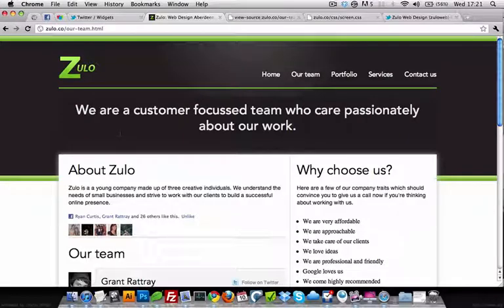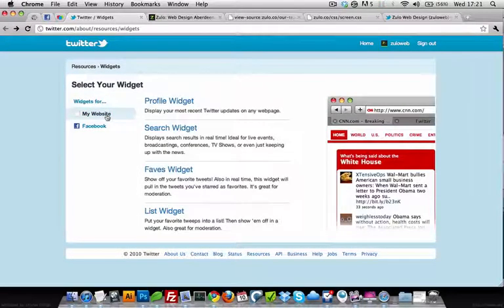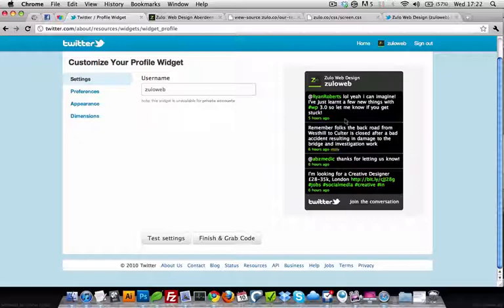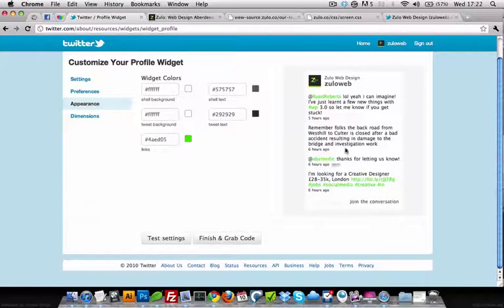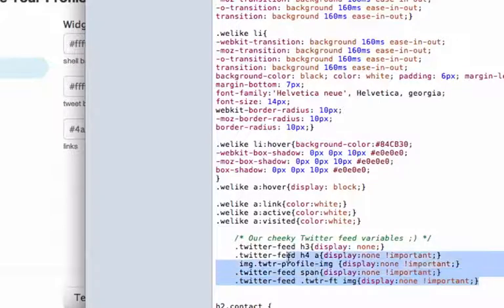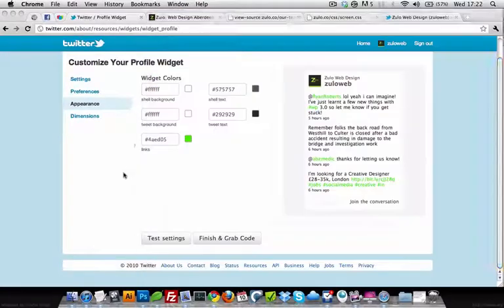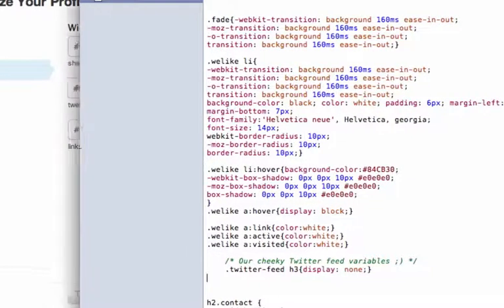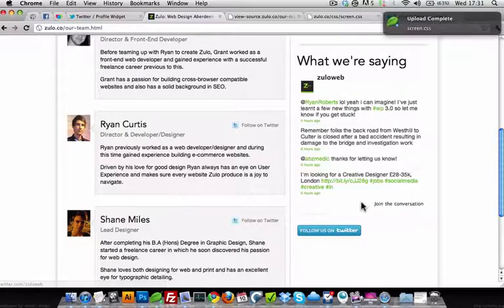How to edit the Twitter widget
Rather than installing a PHP or jquery twitter widget, just edit the standard twitter widget to fit right into your website.

Follow me @imryancurtis or the company @zuloweb